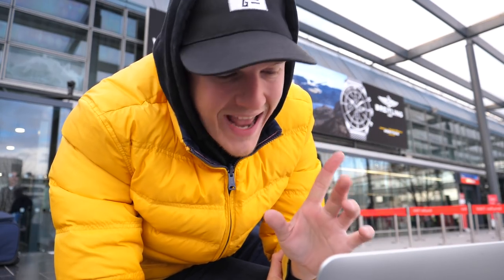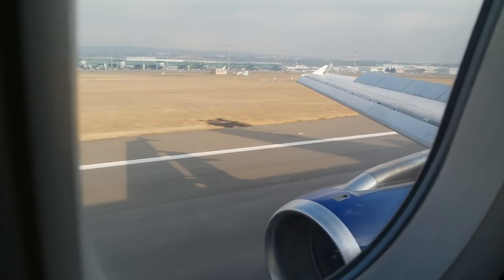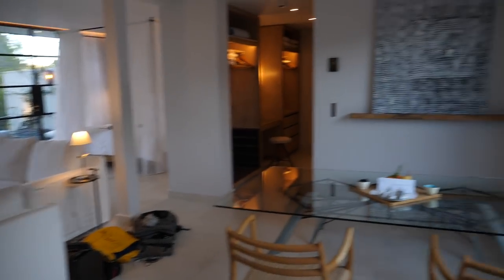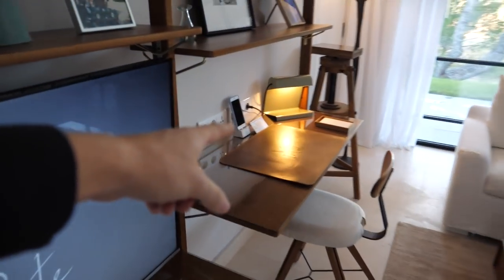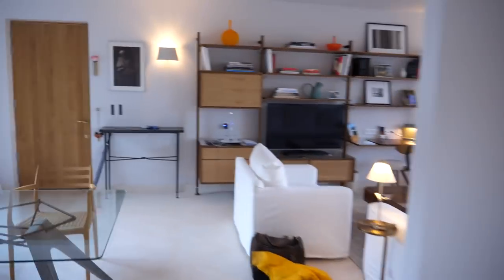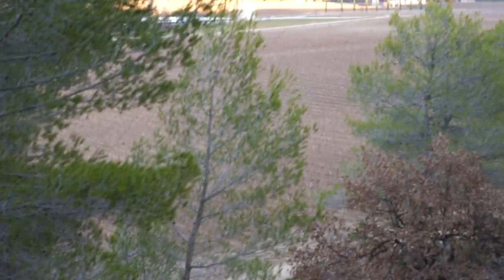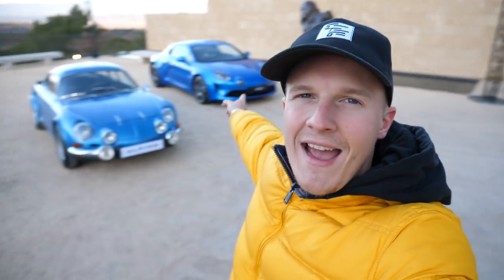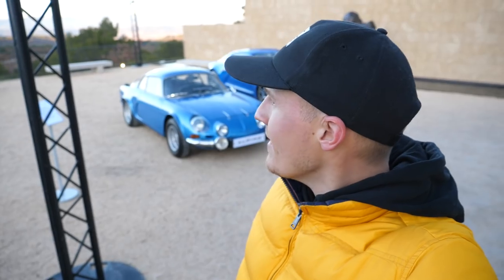Flying To France For The New Alpine A110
Filming & Editing by Sam.